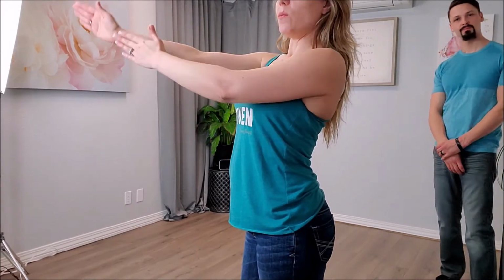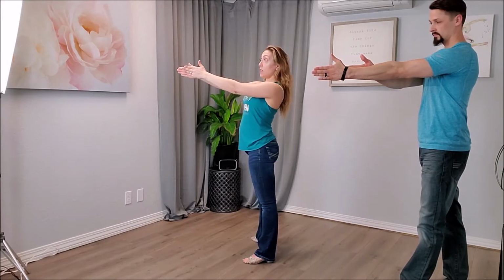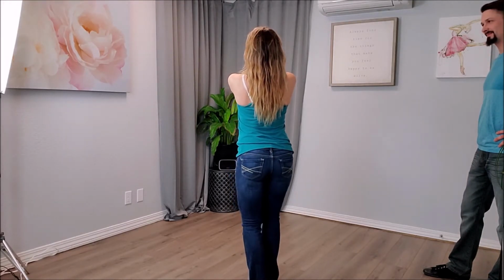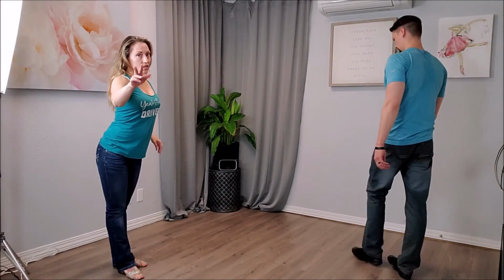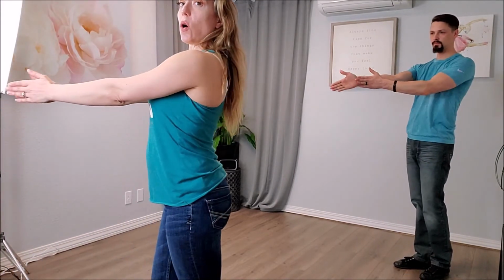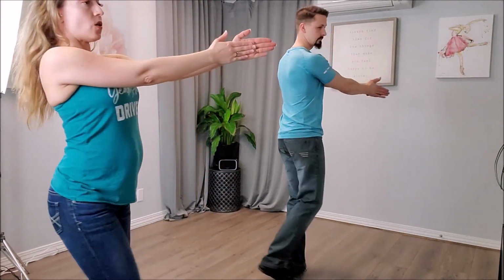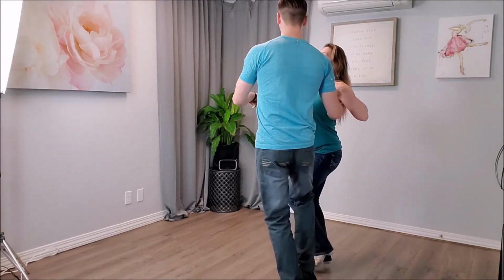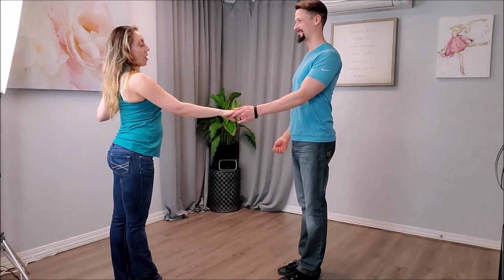West Coast Swing Basic Steps - WCS Beginner - Whip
Hello,

We are so happy you’re here to learn this FUN dance with us. In this video we will be teaching  you West Coast Swing (WCS) Whip basic steps/pattern in more detail. We have each part broken down into separate videos for more detail for each pattern. The links are listed below.

We compete and learn internationally. We have many instructors we learn from and maintain an open mind to all of the many ways to learn and dance this dance. We are teaching you how to get started. This is the way we have seen many students have the most success and gives you the building blocks to learn and grow.

Learning to dance is no different than learning how to read, walk, or get ripped in the gym. You don’t learn how to do any of these things doing them a couple times. It takes practice, everyone is a dancer some of us just practice more. Be loving and graceful with yourself and your partner if you are learning with someone. You are building new neural pathways and that is no small feat. Celebrate all of your progress no matter how small you think it is.

I have heard it said that learning WCS is easy. This can be a bit misleading and sets people up to feel as though they aren’t smart or capable if they don’t get it right away. This dance is built in many layers, think of an onion, and it takes time to develop each layer. Don’t get discouraged or feel you aren’t any good. Don’t compare yourself to others as you learn. Do take lessons in classes and privates with instructors who actively compete in this dance and continue to learn and grow. Find instructors you enjoy and let them guide you. If someone is not an established teacher or competitor take what they say with a grain of salt. There are many wanna be teachers who can set you back on your journey so be mindful who you get your information from.

We take lessons with many top professionals in the industry so what we teach is from what we learn from them as they teach from what they learn. We may not always recall who we got specific information from but we do try and make sure we acknowledge them for it. We don’t always know where they learned it from so we can’t give credit when we don’t know and we aren’t trying to mislead anyone.

James and D’Leene DeBoer are the owners and operators of Amoré Dance Studio and professional WCS instructors teaching beginners through advanced. James is also trained in Blues and Tango giving him a great background in connection and leading. D’Leene has been dancing for more than 20yrs in various styles including Ballet, Lyrical, Country Western, Latin, WCS, Blues and Hip-Hop.

COME DANCE WITH US!
We will be traveling to cities across the country teaching WCS dance bootcamps! Check out our FB page and follow us for updates and our schedule.

If you like this video we upload new WCS dance tips, lessons, and other dance style videos regularly.

Or you can view more west coast swing basic steps videos on our other channels at: